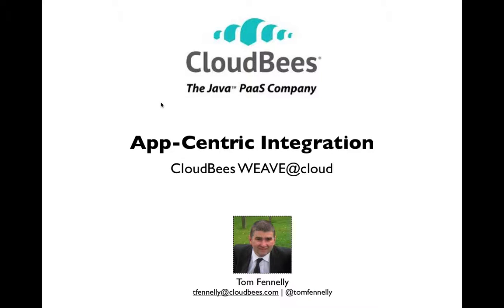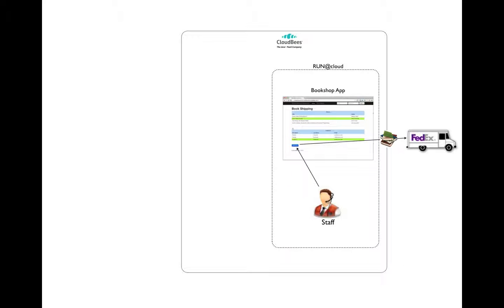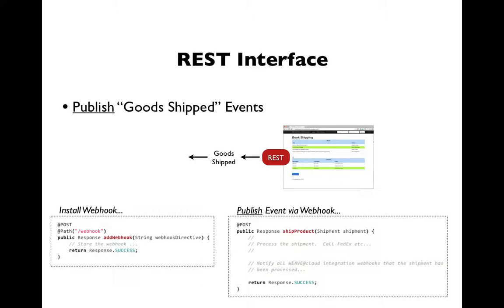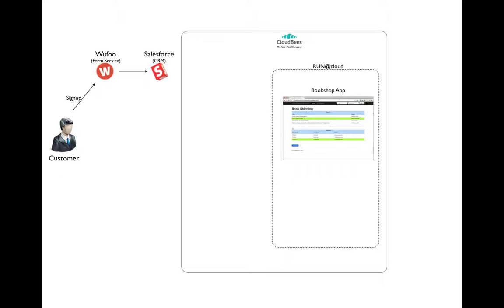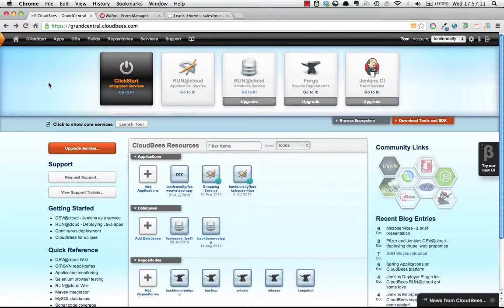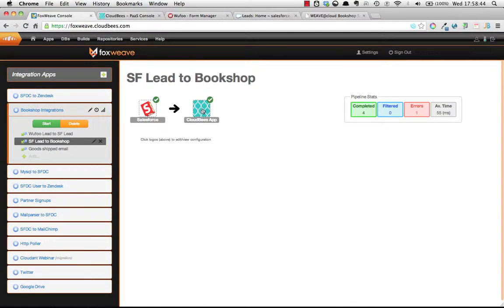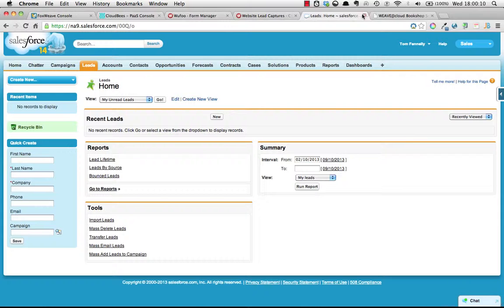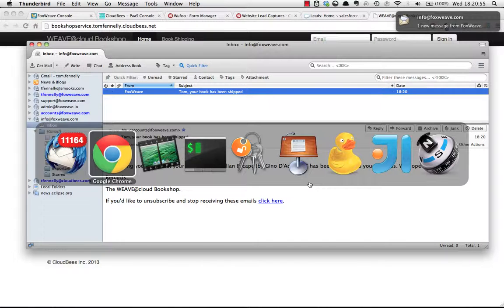App-Centric Integration - Bookshop App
Info/Demo video about WEAVE@cloud / RUN@cloud "App-Centric Integration"